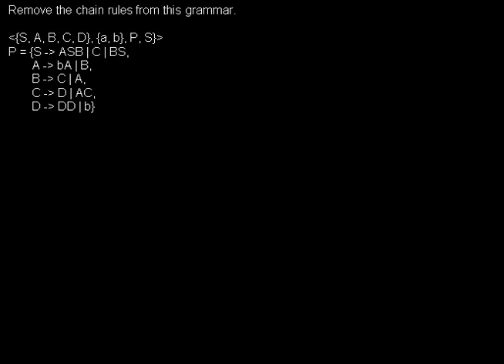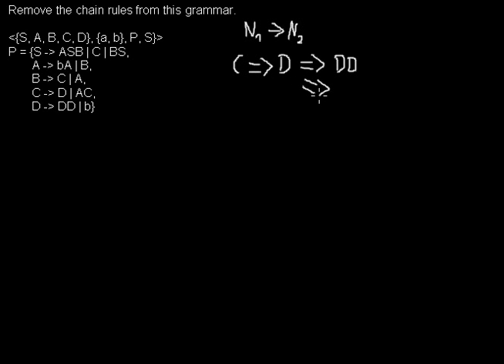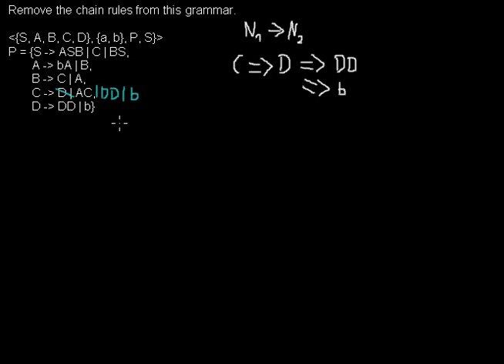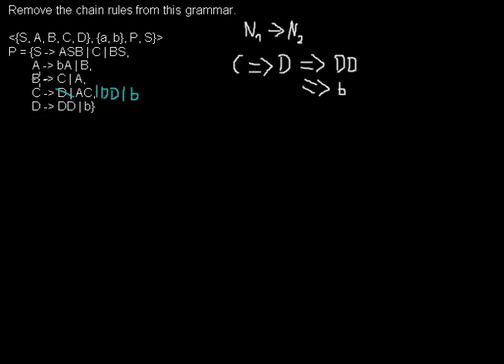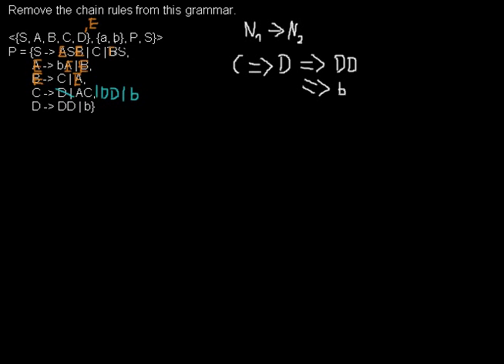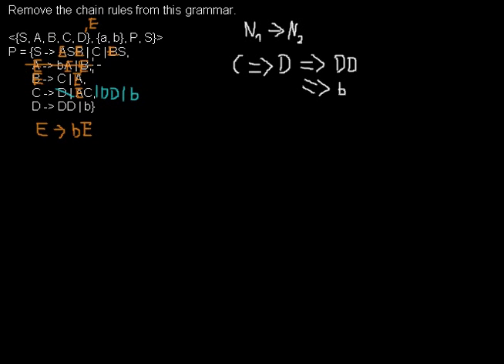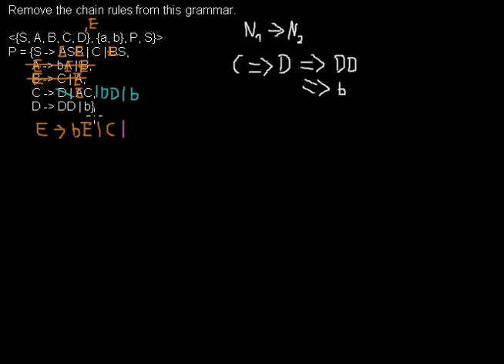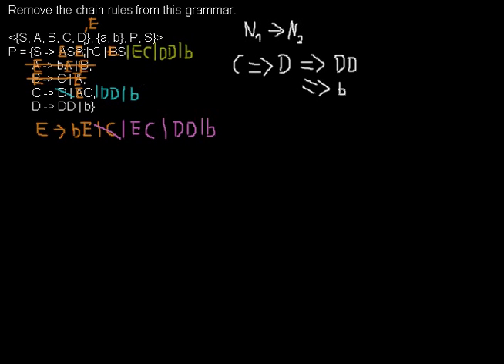CFG - Removing chain rules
I explain what chain rules (also called unary rules) are and how to remove them from a grammar.

Reference:
Hopcroft, John E. ; Motwani, Rajeev ; Ullman, Jeffrey D.: Einführung in die Automatentheorie, formale Sprachen und Komplexitätstheorie. 2. Aufl. München [u.a.] : Pearson Studium, 2002 (Informatik). -- ISBN 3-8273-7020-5, p. 306ff.